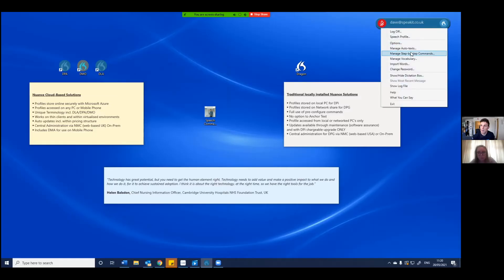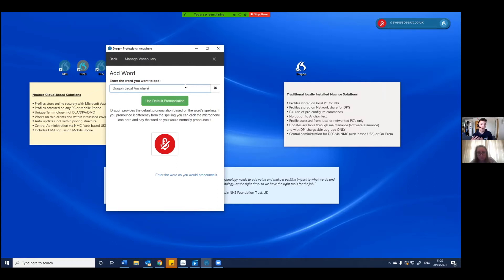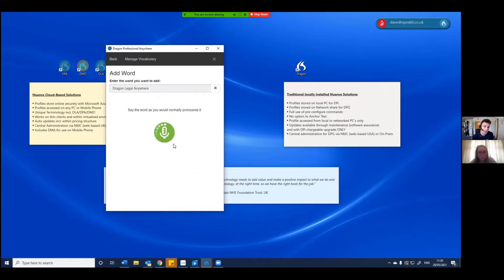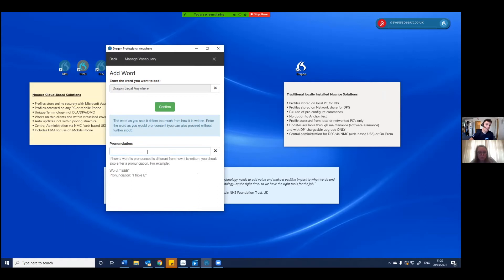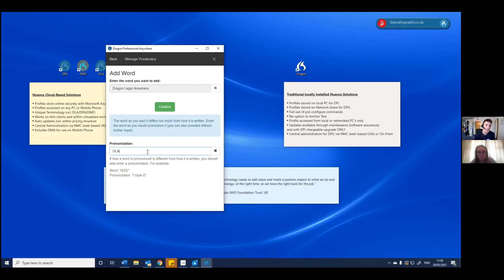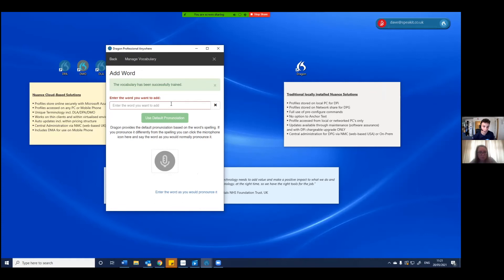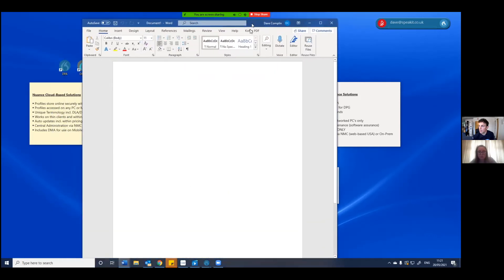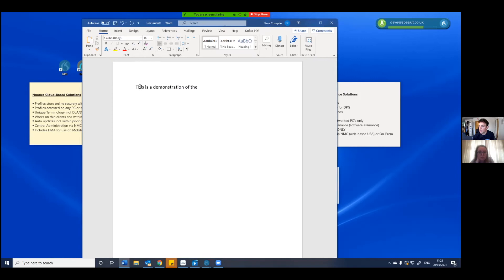Add Custom Vocabulary within Nuance Dragon Professional Anywhere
Nuance DPA (Dragon Professional Anywhere) enables users to manage custom vocabulary, abbreviations and auto-texts in order to streamline day-to-day, manual processes. Watch this short video demo to learn how to import custom words using abbreviations.